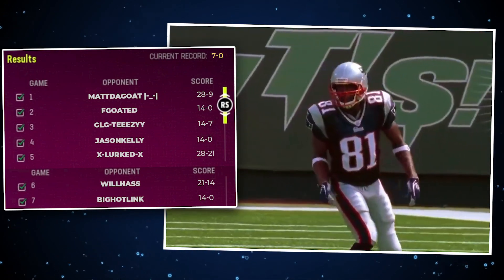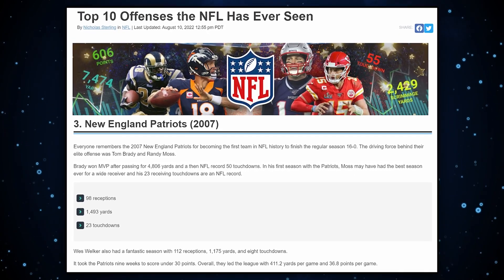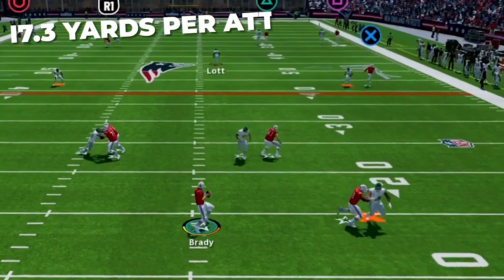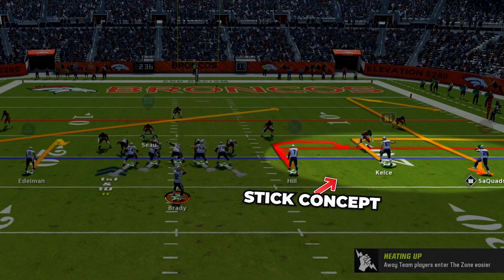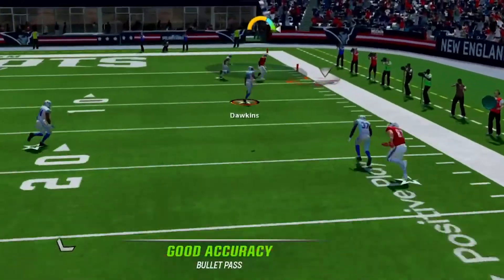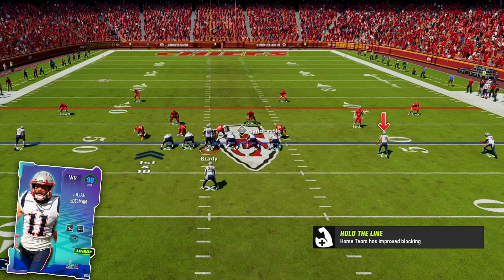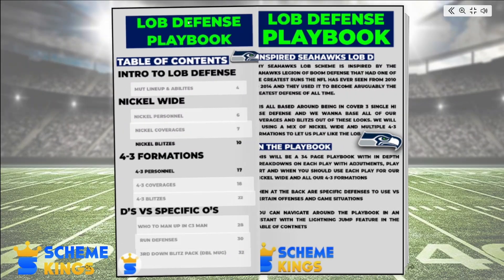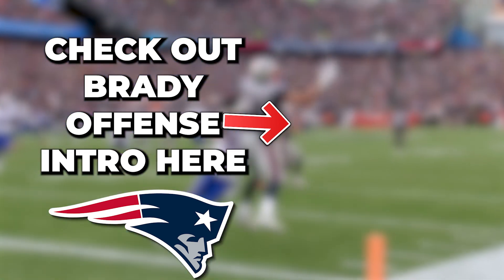The Most Explosive Offense In NFL History: The 2007 Patriots (Madden 23)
This season was the first where Tom Brady Teamed up with Rand Moss and Wes Welker and they completely rewrote the record books and hanged the way the NFL was played forever.

 I set out to recreate the Legendary offenses that Brady had over his 20 year career with the Patriots. There has never been a player who had so many different way of playing offense for 1 team and I will have a Video breaking down every Era during the GOATS run in New England, and they will all be run out of The New England Patriots Offensive Playbook.